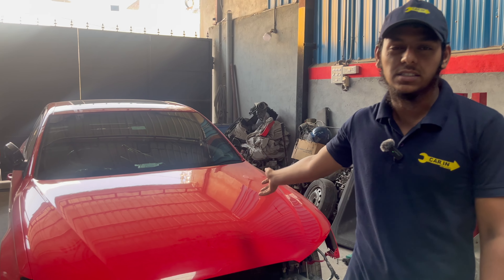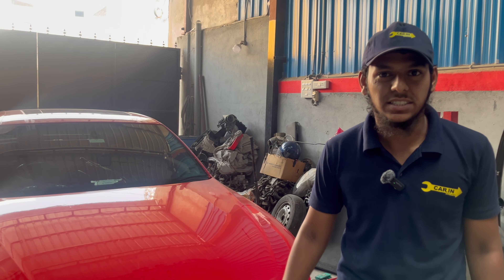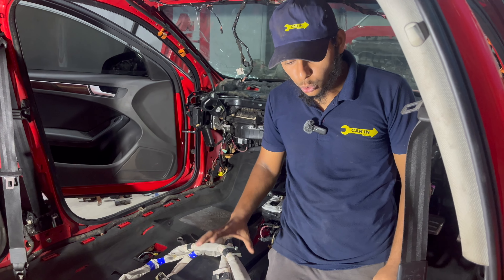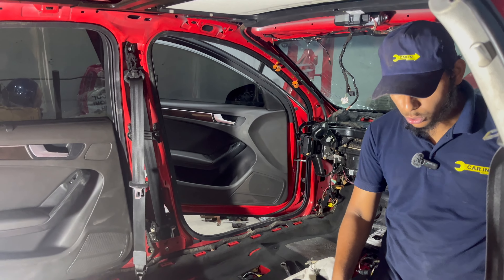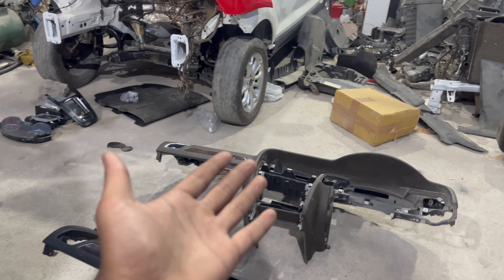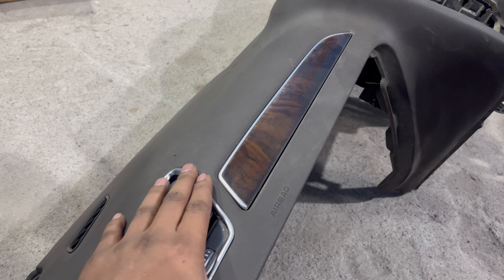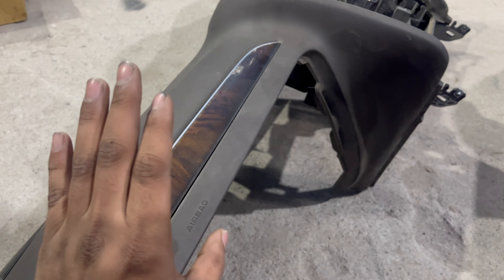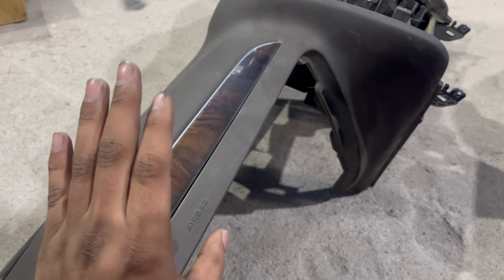FINALLY COMPLETED !!!!! 🥹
SO HELLO GUYS WELCOME BACK TO MY CHANNEL IN THIS VIDEO WE HAVE FINALLY COMPLETED OUR 2016 AUDI A4 AFTER A LOT OF HARD WORK FOR 7 MONTHS BUT THE FINAL PRODUCT IS AMAZING WE ENJOYED THE PROCESS ANS LOVED IT .SO HOPE YOU LIKE THIS TYPE OF VIDEOS IF YOU DID THEN MAKE SURE LIKE SHARE AND SUBSCRIBE THANKS FOR WATCHING :)

WE HYDERABAD BASED WORKSHOP
WE WILL BE HAPPY TO WORK WITH YOU